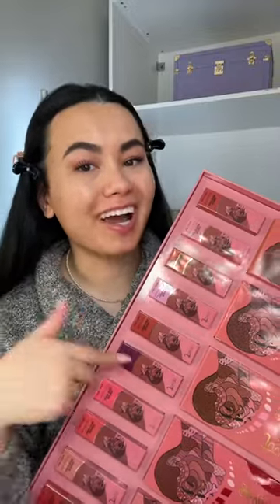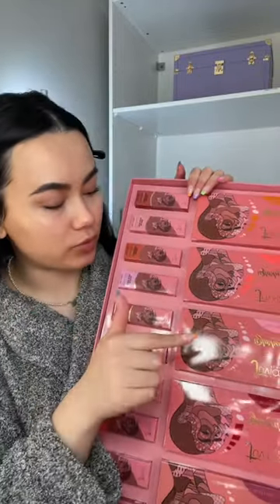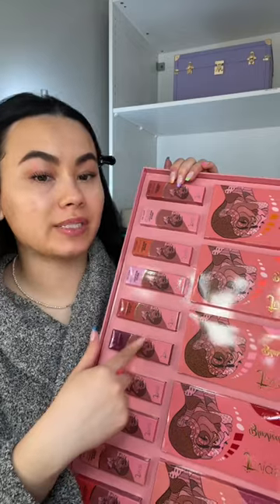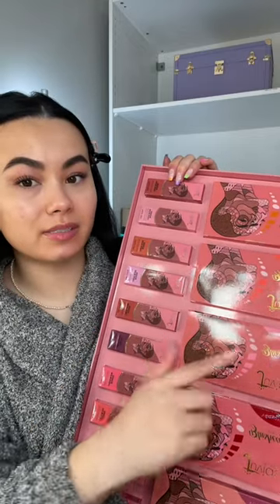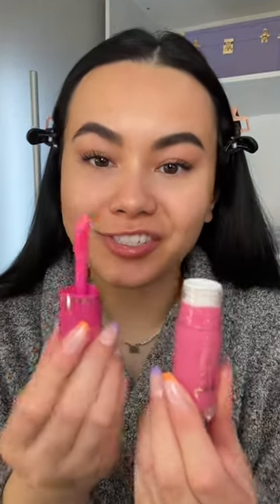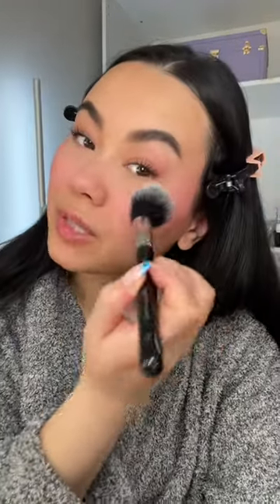Juvia’s place NEW LIQUID BLUSHES!!